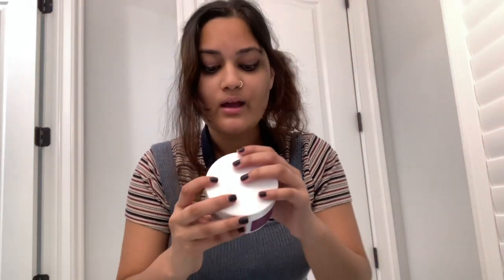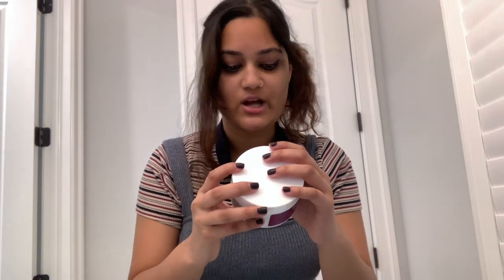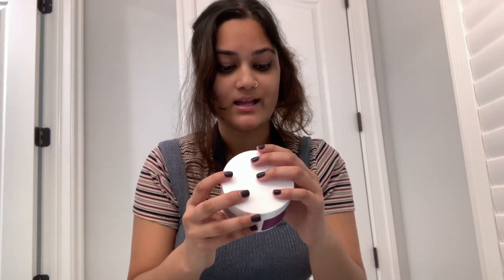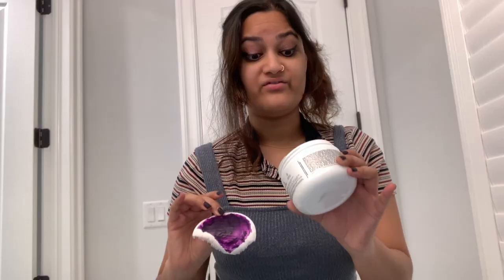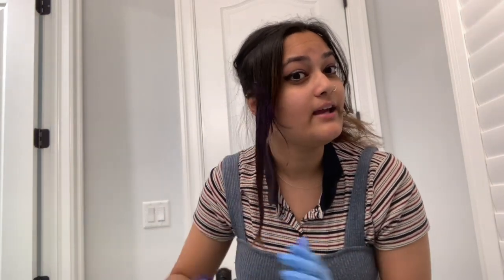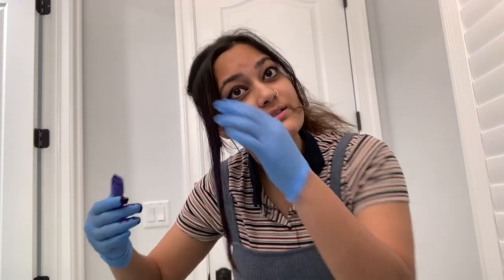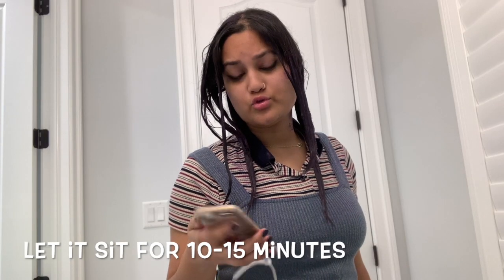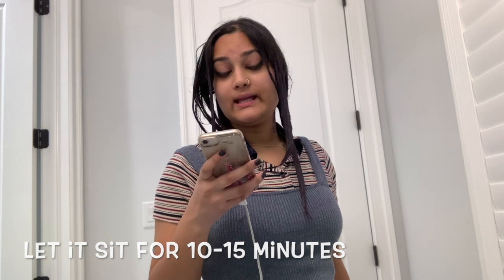I USED OVERTONE EXTREME PURPLE ON MY HAIR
HEY GUYS! I decided to impulsively dye my dark brown highlights purple! It was a very easy process! Shoutout to my cousin for recommending it!